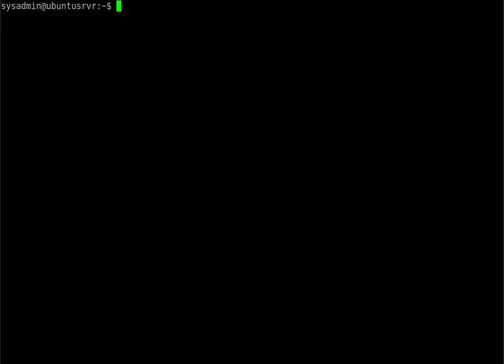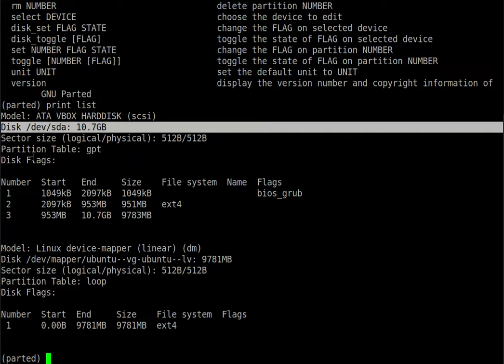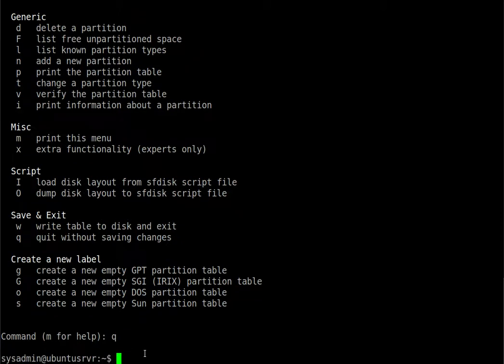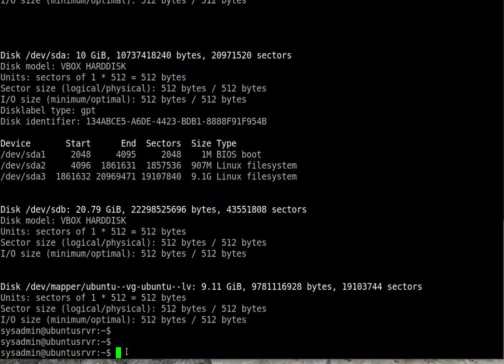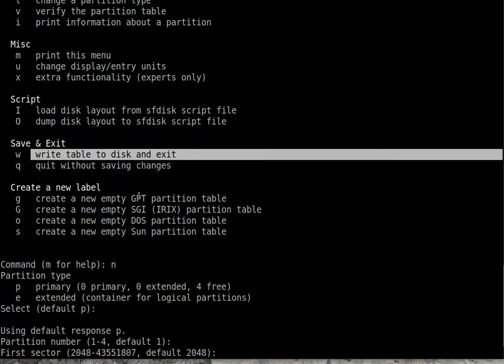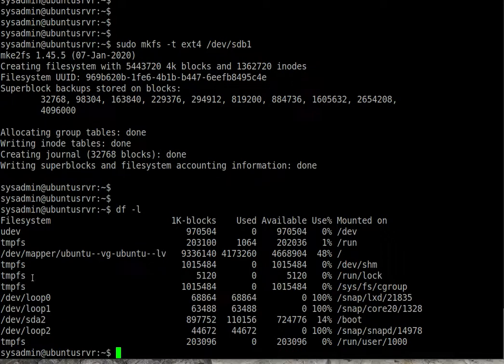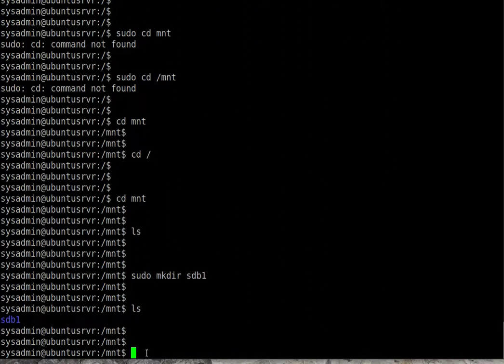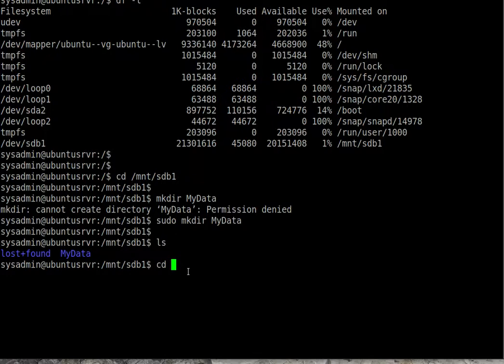Adding Storage Device in Ubuntu Server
This video explains the steps on how to add a new storage device in Ubuntu server.